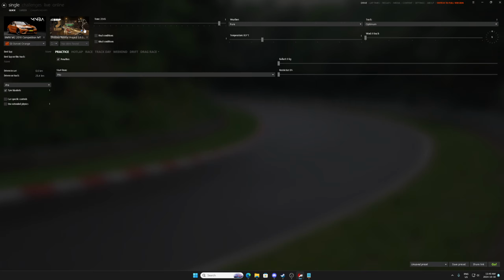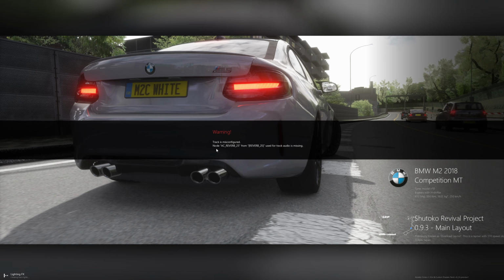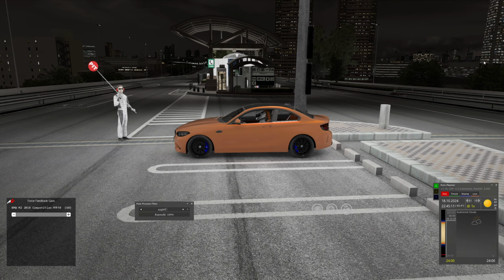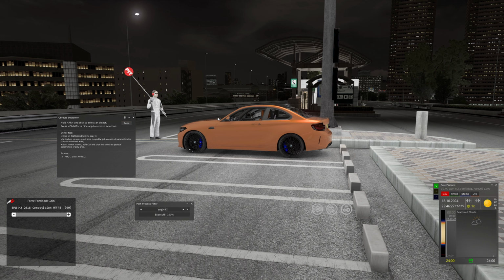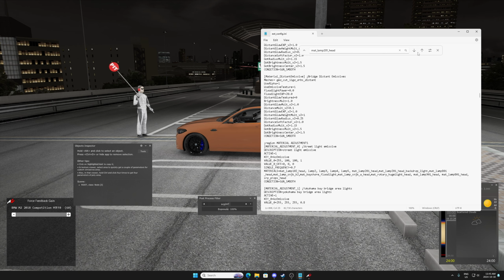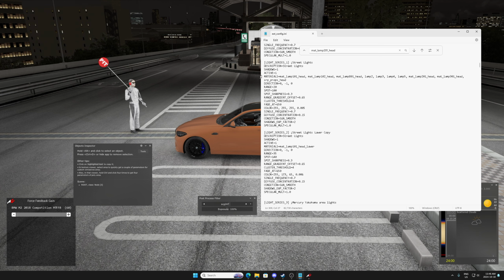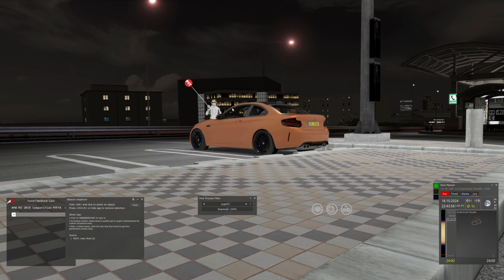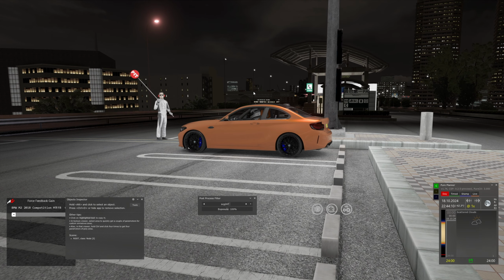Assetto Guide: Edit Colors Of Lights On Maps - Works Online - How to make lights bigger - more glare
Enjoy the video today, I hope you learned what you need. Thanks!